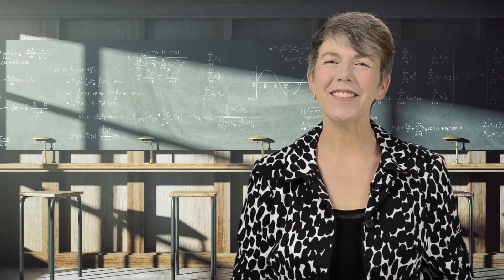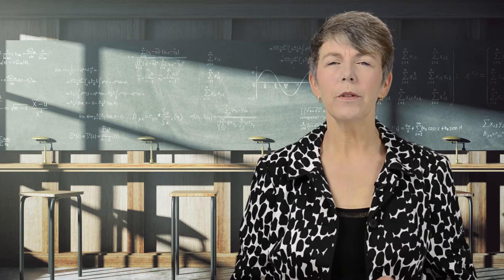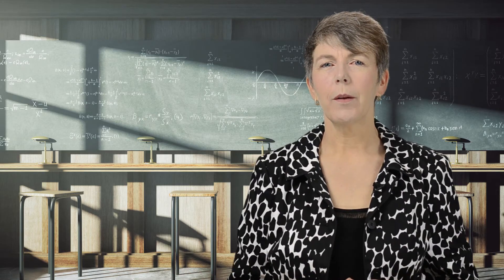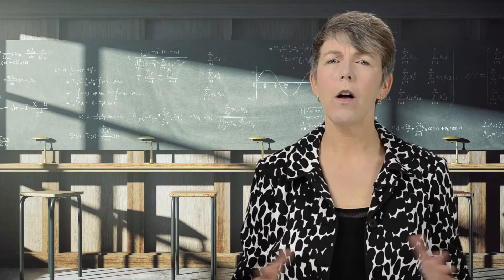ACC 100 #9 Liabilities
This video introduces the concepts in Chapter 9 of ACC100, Introductory Financial Accounting, at Ryerson University.

Included in this series of videos are concepts such as the calculation of interest on debt, salaries payable, and how liabilities are displayed on the financial statements.

Note that this course does not include the use of debits and credits but instead uses the accounting equation to analyze business transactions.

Other students may find these videos valuable for their learning.

Else